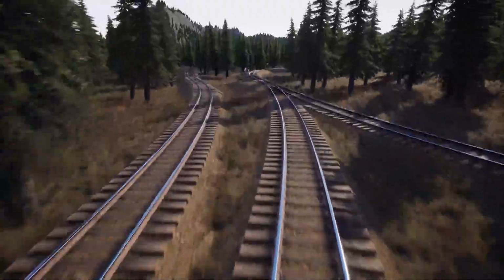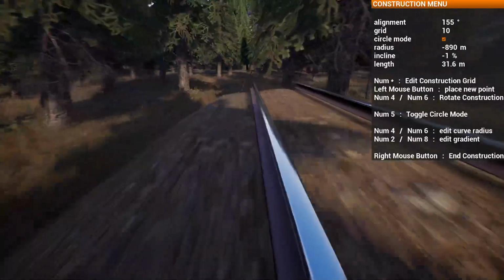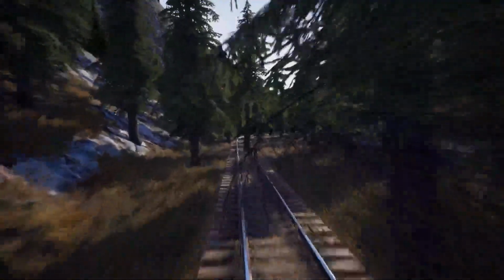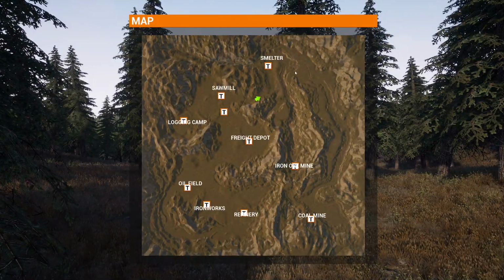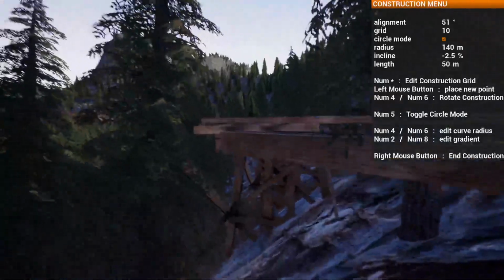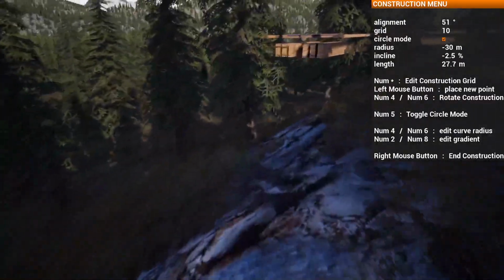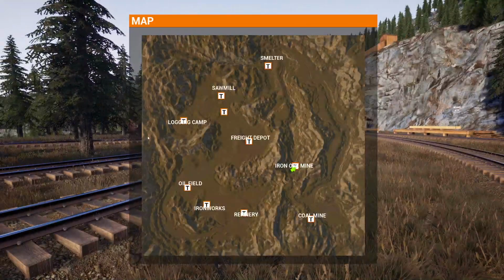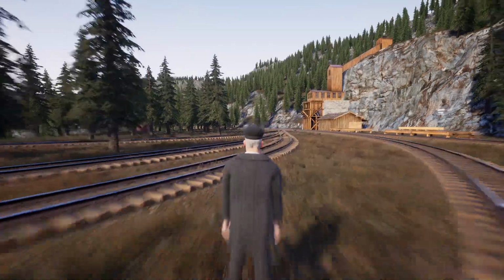Railroads Online 1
Watch me lay track and ramble like I know what I'm doing.